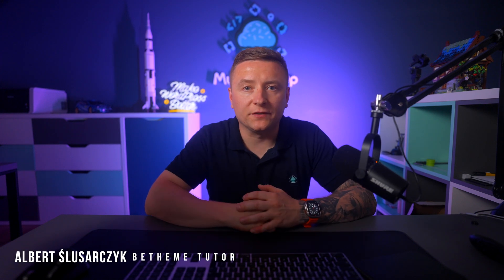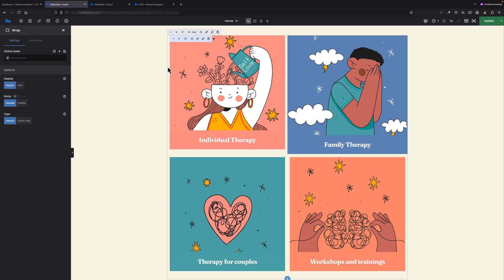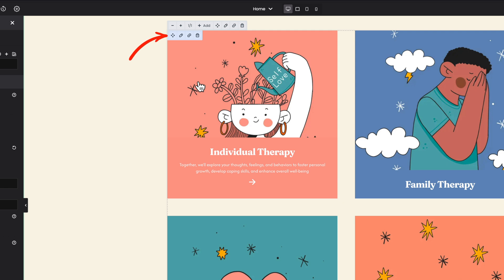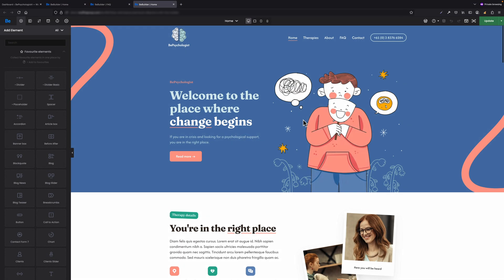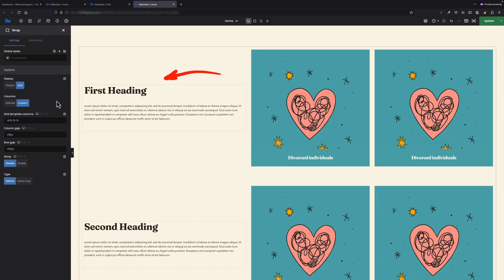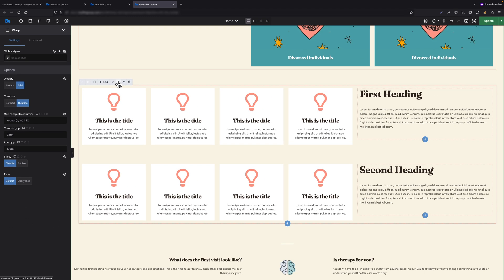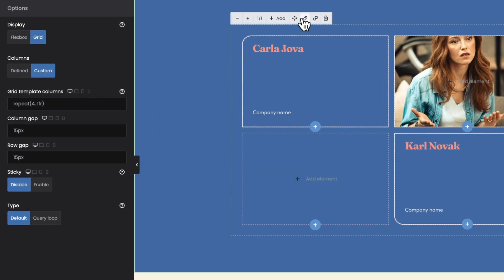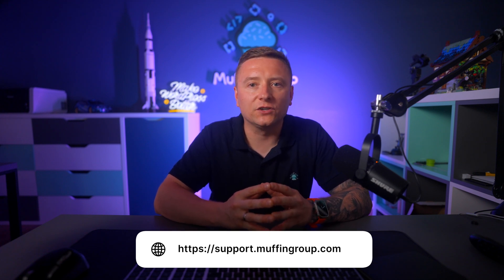How to Use GRID Layout in BeBuilder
Want pixel-perfect control over your layouts in WordPress? With the new GRID Layout feature in BeBuilder (starting from version 28.1), you can now structure content like a pro — clean, responsive, and lightning fast to build.

In this video, I'll walk you through:
✅ Switching any layout to GRID with a single click
✅ Defining column and row gaps across devices
✅ Using repeat() and fr units for advanced control
✅ Building custom responsive layouts without manual resizing
✅ Creating unique layouts with custom column definitions
✅ Aligning content vertically using Positioning settings
✅ Real-life use cases: FAQs, banners, home sections & more!

Whether you're new to GRID or want to speed up your BeBuilder workflow, this tutorial will save you time and elevate your page design game.

📌 Using Templates in BeBuilder? Watch this powerful tutorial next: [insert link]

💬 Have questions? Drop them in the comments or visit our support center

Timecodes
0:00 Intro
0:40 – GRID Layout explanation
4:23 - Outro